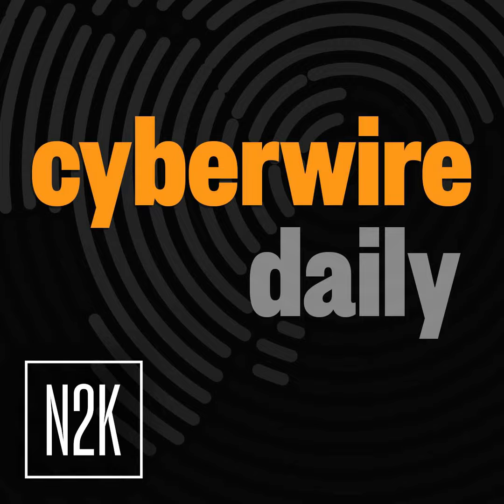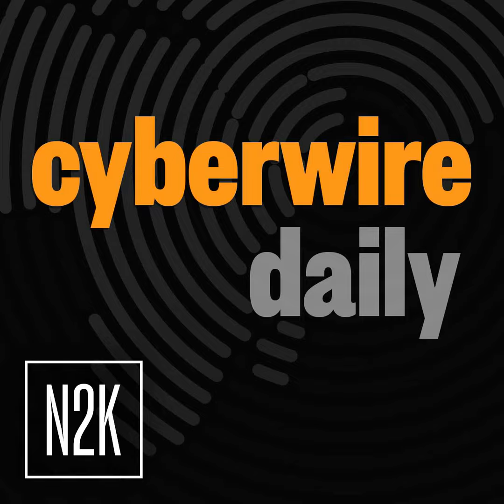Prompts gone rogue. [Research Saturday]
Shachar Menashe, Senior Director of Security Research at JFrog, is talking about "When Prompts Go Rogue: Analyzing a Prompt Injection Code Execution in Vanna.AI." A security vulnerability in the Vanna.AI tool, called CVE-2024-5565, allows hackers to exploit large language models (LLMs) by manipulating user input to execute malicious code, a method known as prompt injection.

This poses a significant risk when LLMs are connected to critical functions, highlighting the need for stronger security measures.

The research can be found here:

• When Prompts Go Rogue: Analyzing a Prompt Injection Code Execution in Vanna.AI